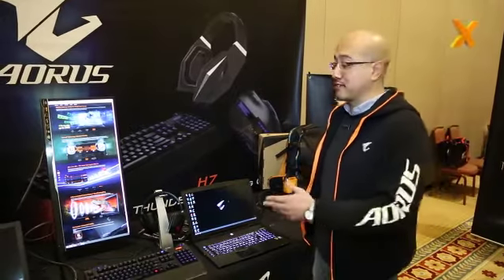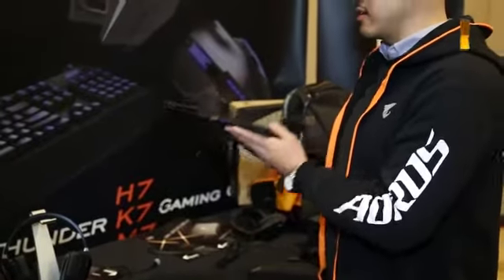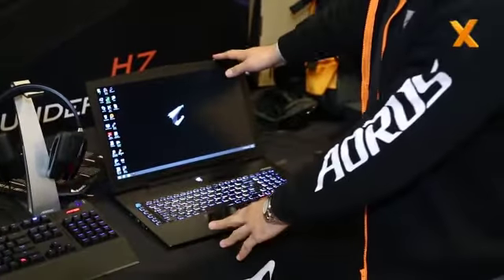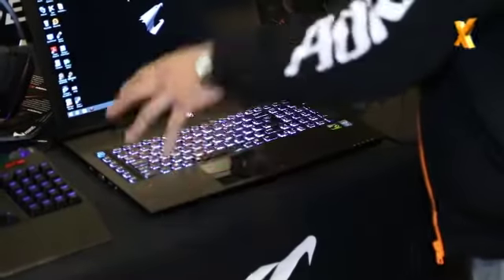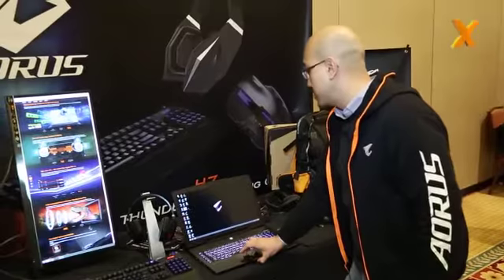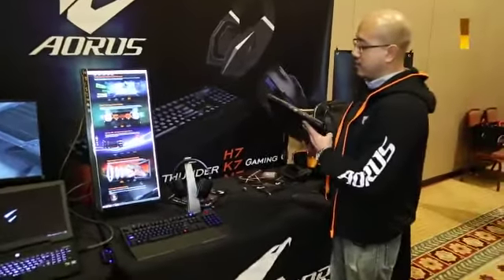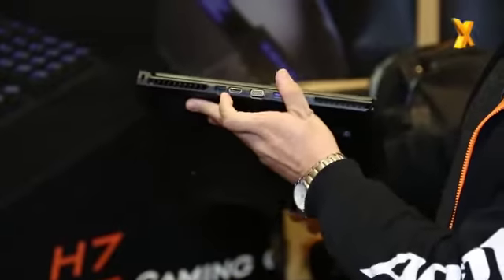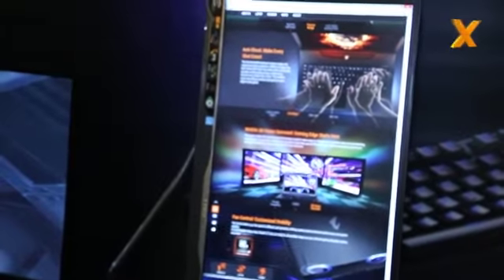CES 2014 Live: Aorus X7 gaming laptop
Hanif Wang shows off the world's thinnest SLI gaming laptop.